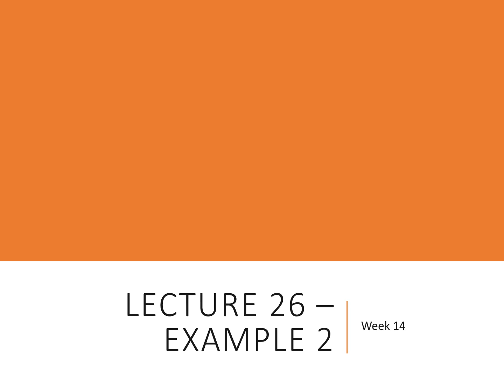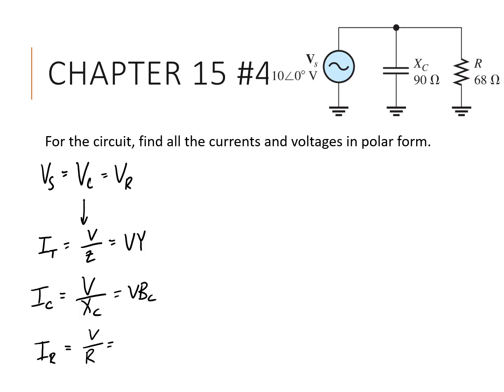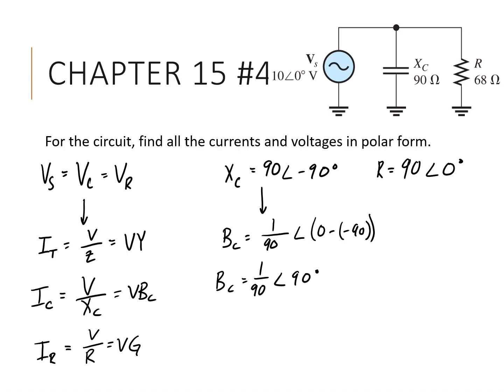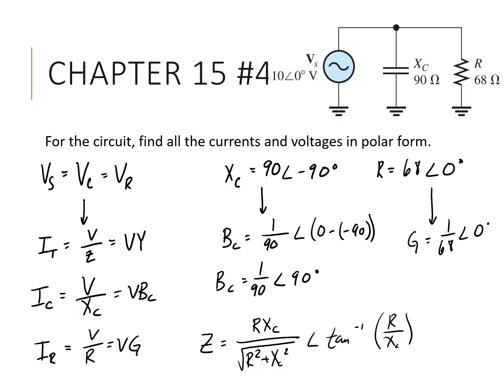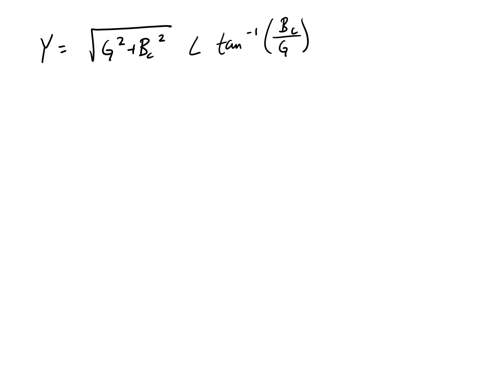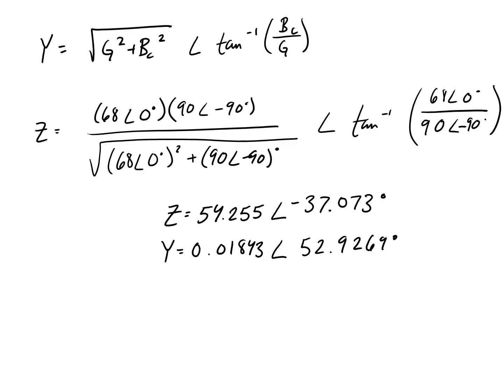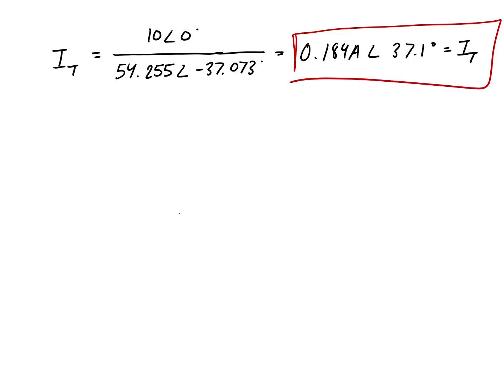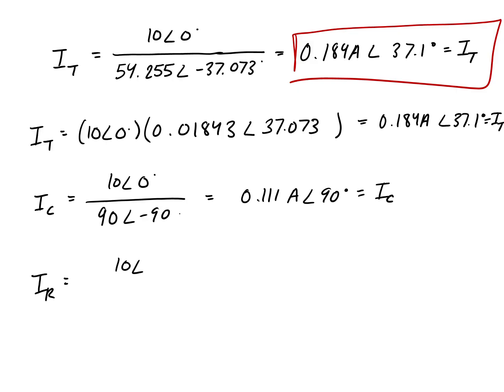Lecture 26 – Example 2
#45 from chapter 15